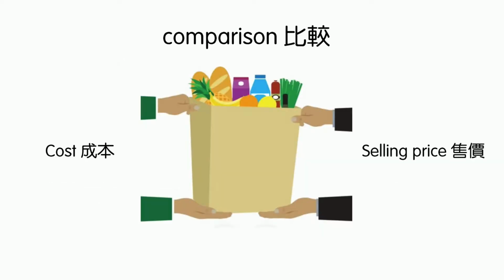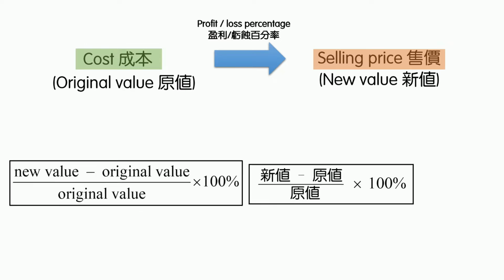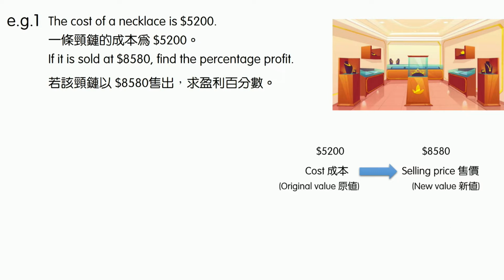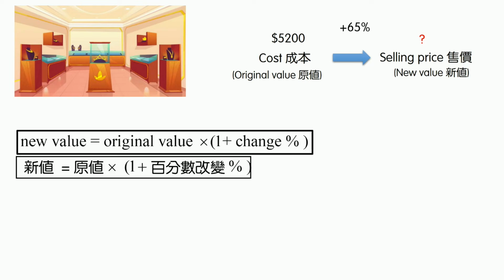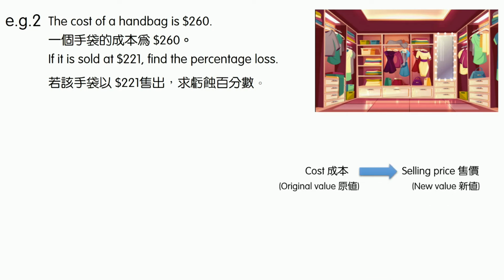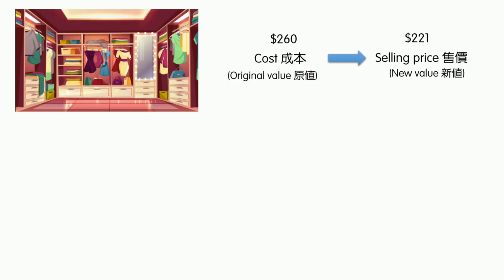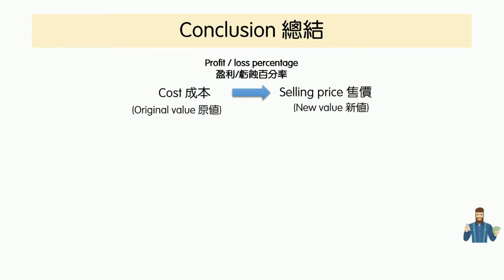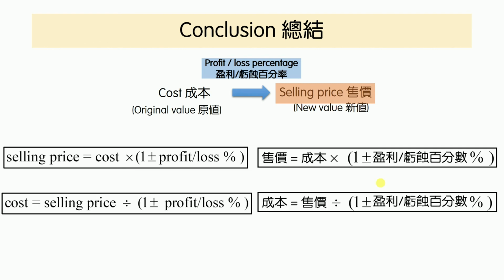S1 Profit and Loss